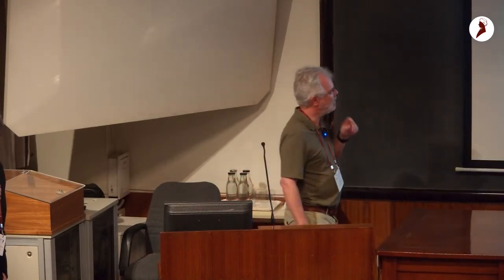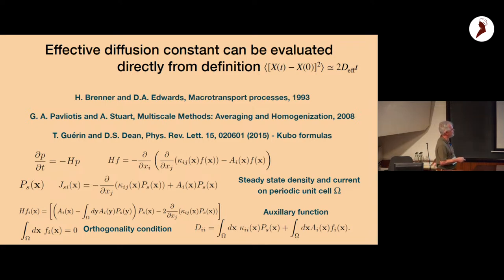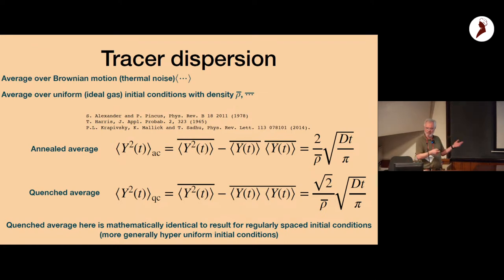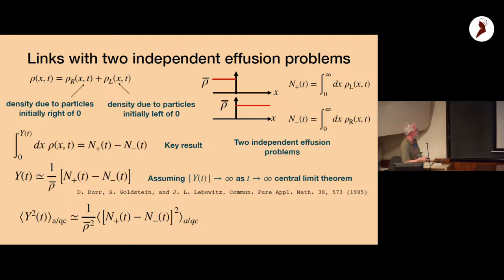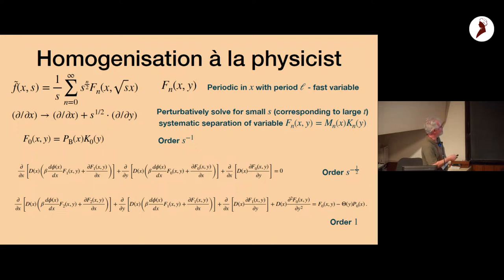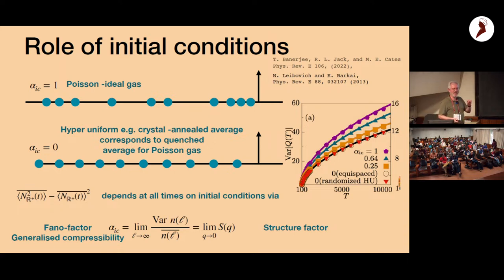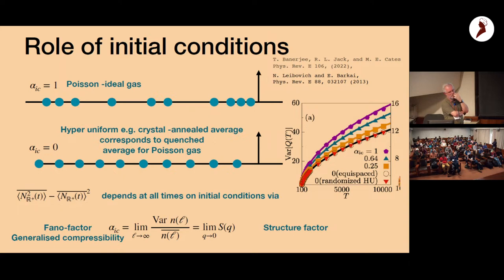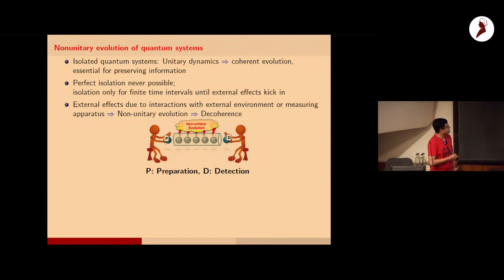FISP 2023 | Day 01 | Session 02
Frontiers in Statistical Physics